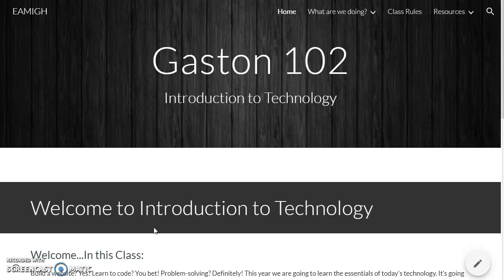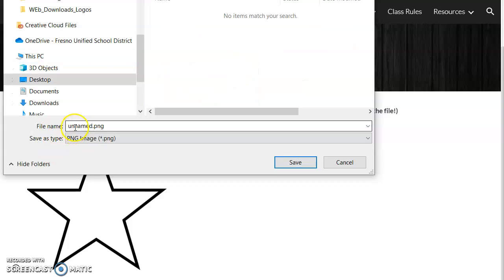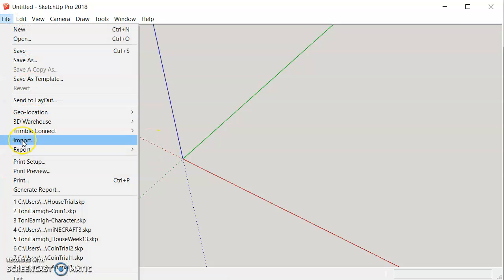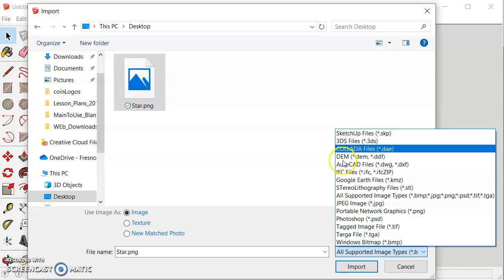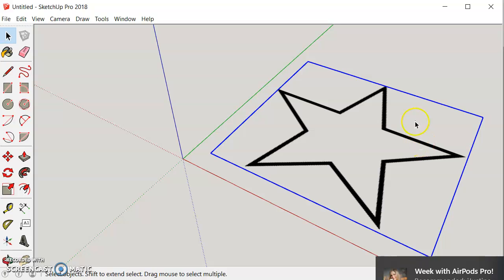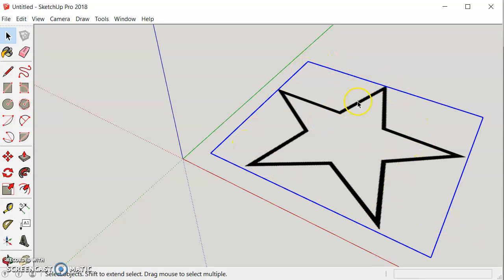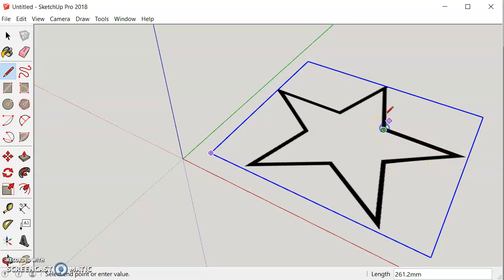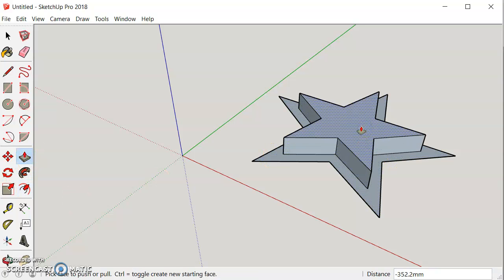Import in SketchUp